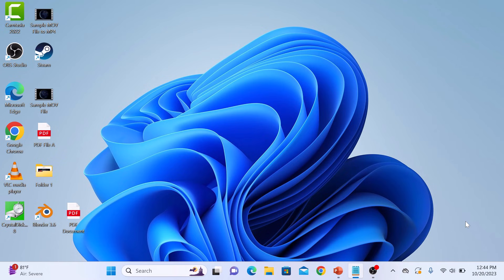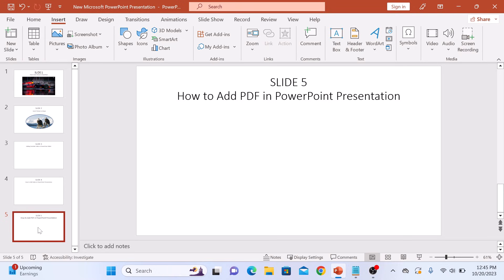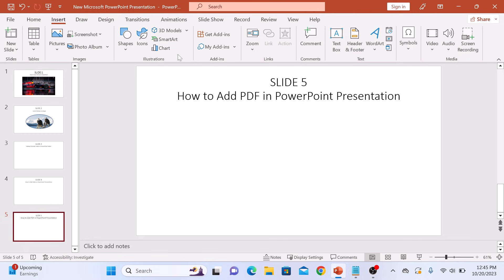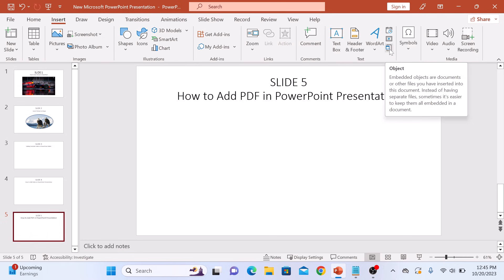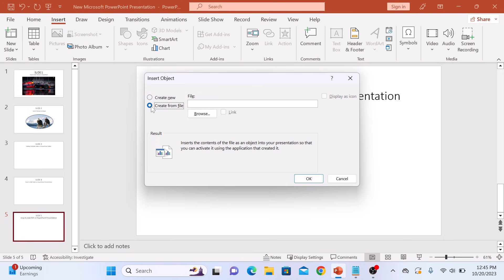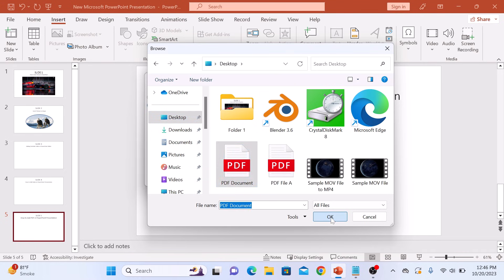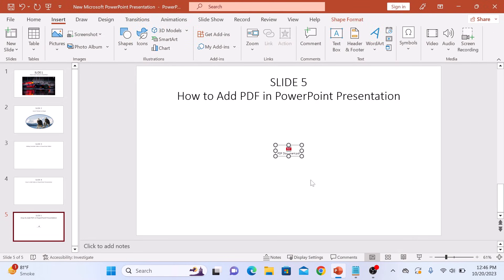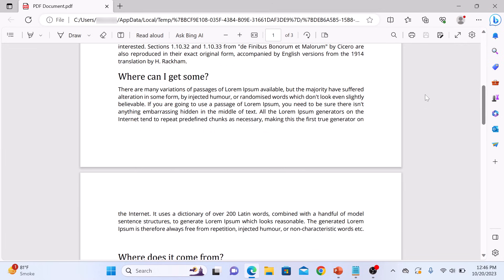How to Insert PDF in PowerPoint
This video guides about how to insert pdf in powerpoint presentation.

Adding a PDF into PowerPoint allows you to seamlessly incorporate detailed documents, reports, or graphics, enhancing the visual and informational depth of your presentation.

To learn how to insert pdf in powerpoint, simply follow the step-by-step guide.

Here are the Steps to Insert PDF into PowerPoint:

1. Open PowerPoint presentation and select the slide where you want to add the PDF.

2. Click on the "Insert" tab in the top menu bar.

3. Click on the "Object" icon.

4. In pop-up window check this option "create from file".

5. Click on the browse button to locate the pdf file you want to add to powerpoint slide and click "OK".

PDF file will now be embedded into your PowerPoint presentation.

So that's how to insert pdf in powerpoint. If you encounter any issue while adding PDF in PPT slides, ask me in the comments section below and i will surely help.